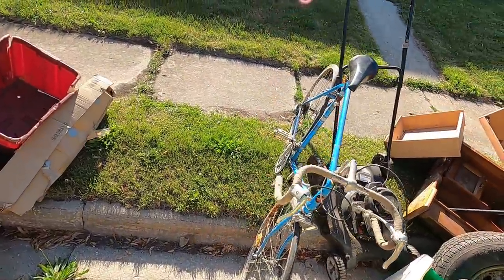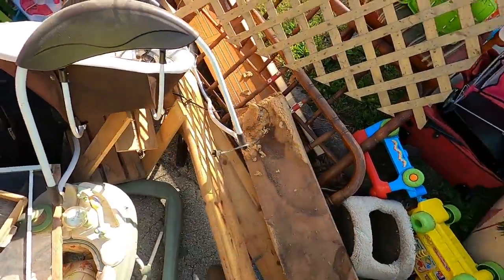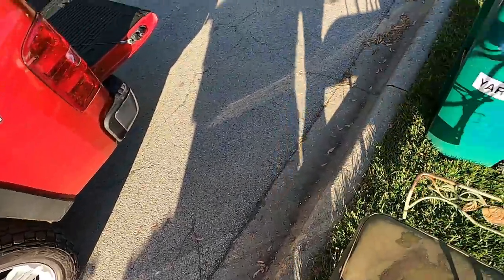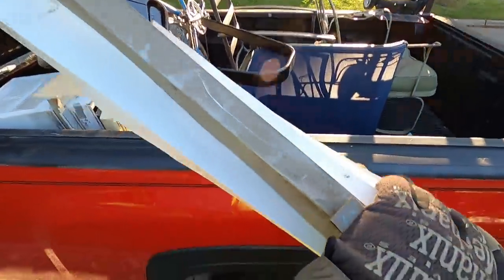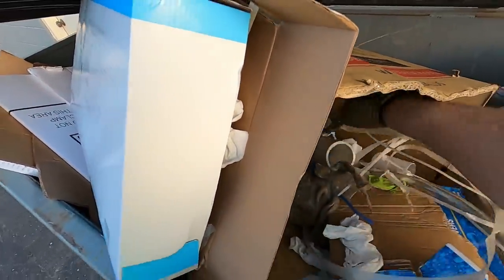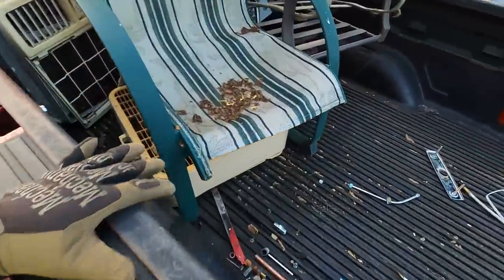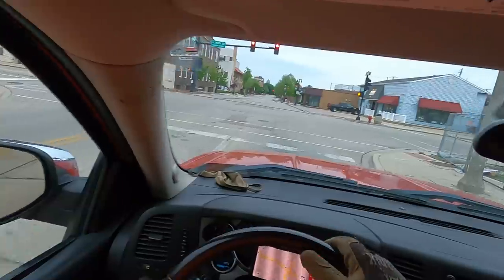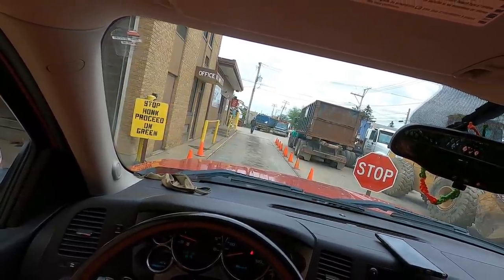All Their Stuff on the Curb - I Cashed In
Scrap prices through the ROOF